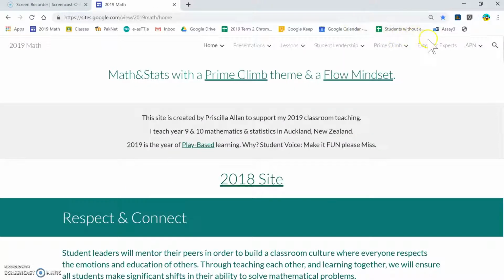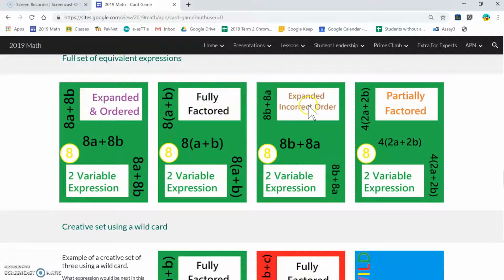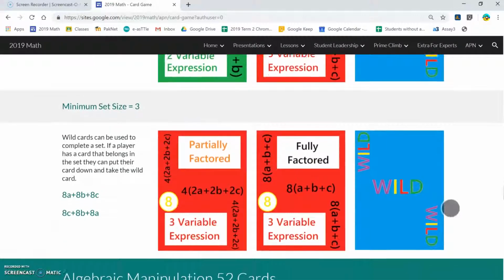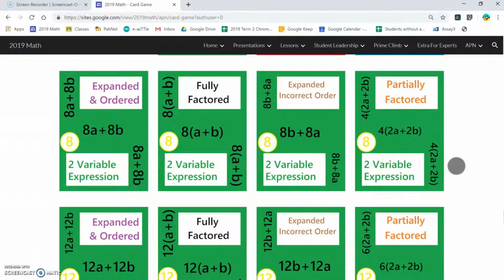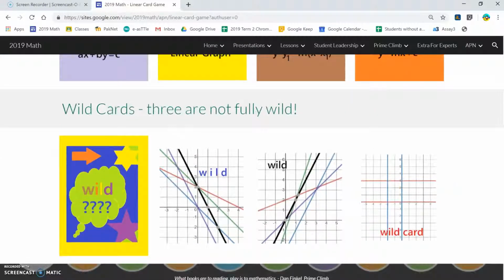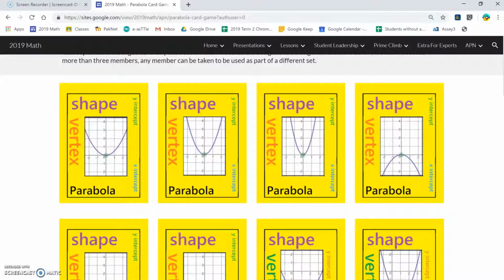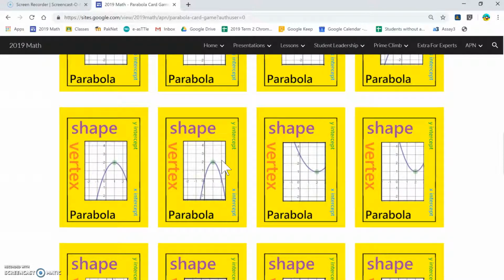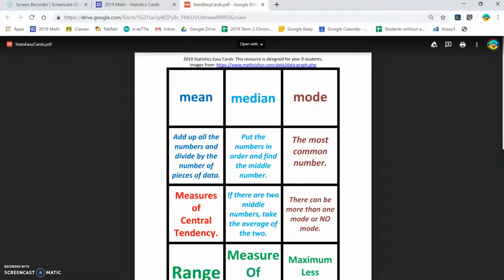Math Game Cards - How to make your own so your students can PLAY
Why? Because students are designed to learn from each other through play, not from a teacher.